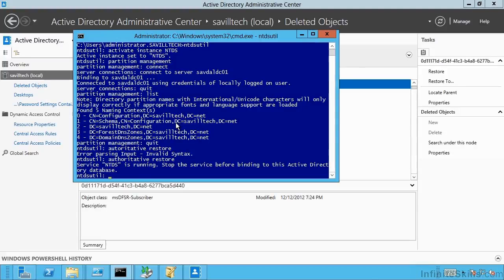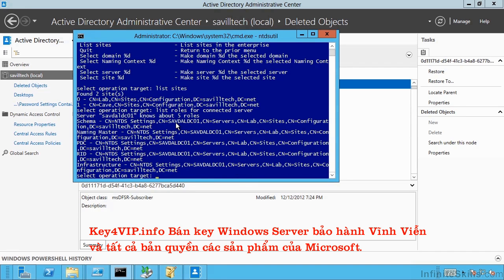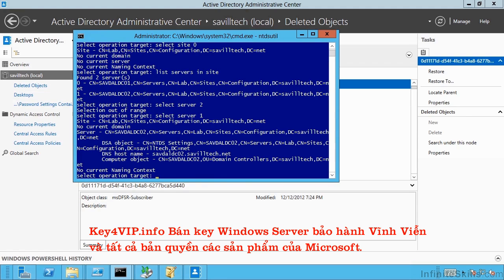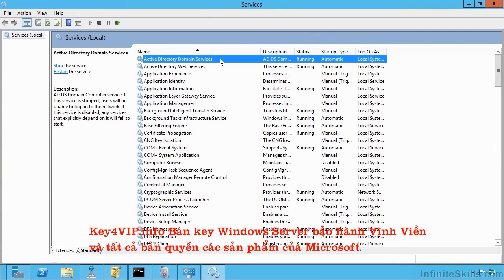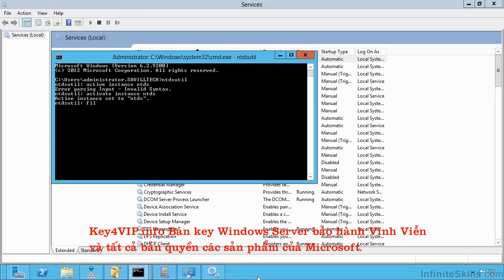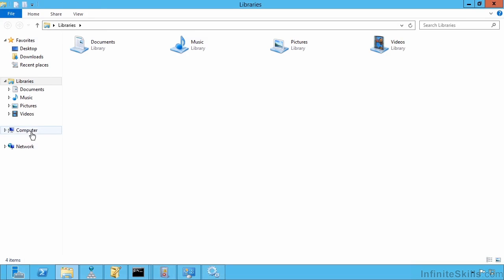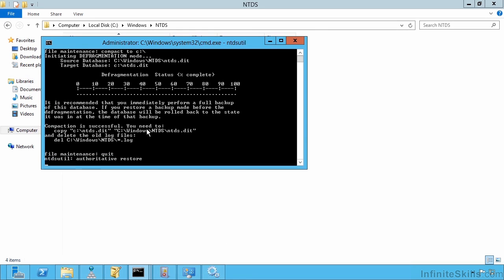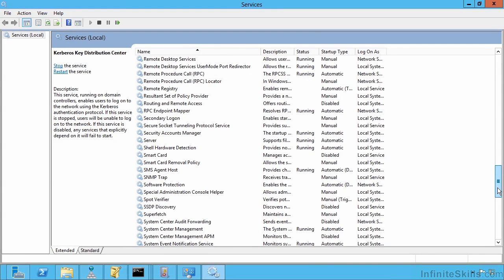0702 Optimizing AD Databases And Performing Database Cleanup